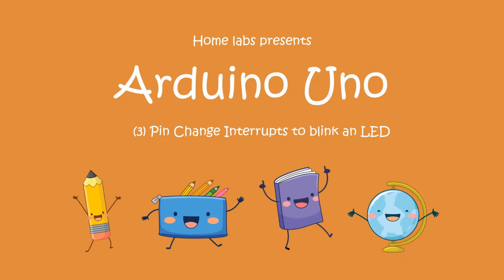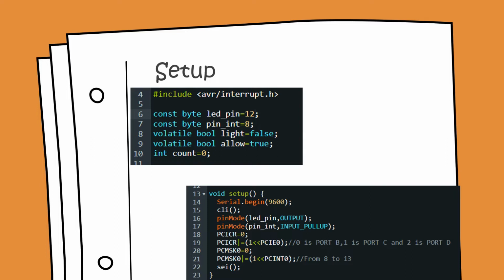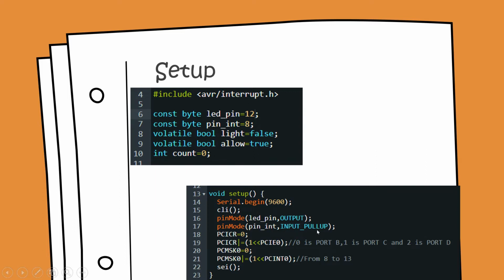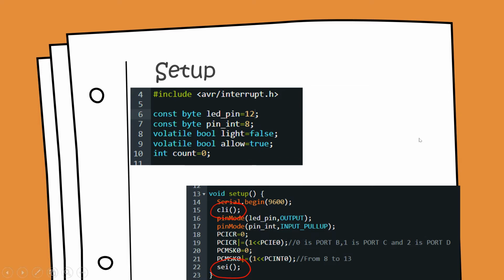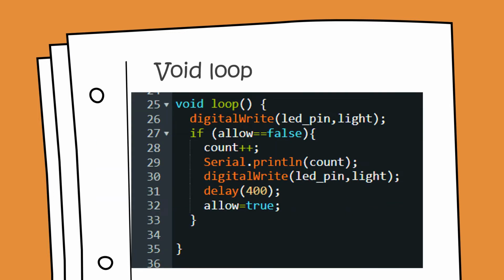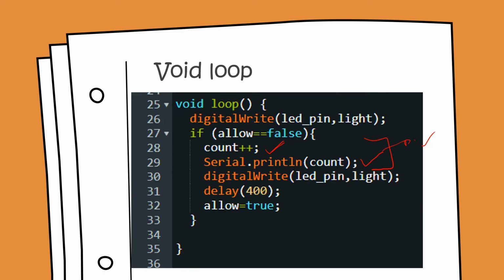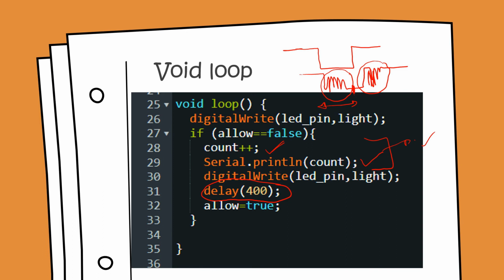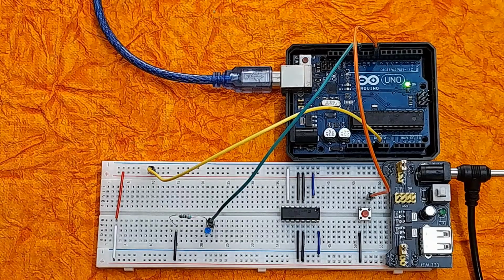(3) Pin Change Interrupts to blink an LED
Demo on using a Tactile Switch to Toggle a LED, using Pin Change Interrupts. Video also demonstrates simple method to de-bounce a switch.

Chapters:
Introduction - 00:00
Flag to Track Pin Transitions - 00:14
Internal Pull Up Resistor Arduino - 01:49
Setting of Registers for Pin Change Interrupts - 02:28
Interrupt Vectors and Flag to Track Pin Transition explained - 02:59
Actual Toggling of LED in void Loop - 03:45
Switch De-bounce Explained - 04:30
Code Flashing- 05:44
Demo of Toggling Led- 05:53